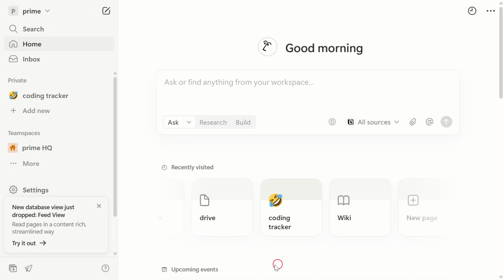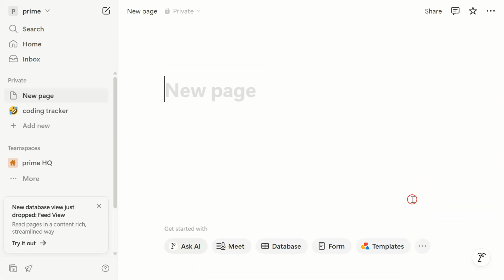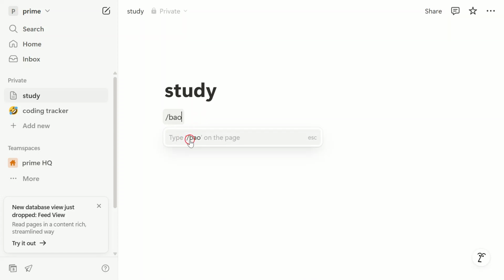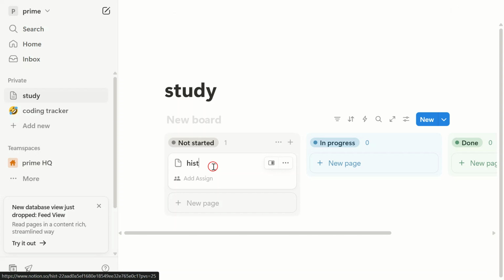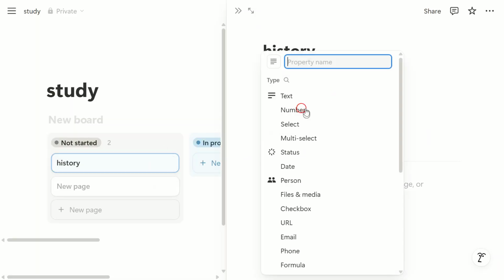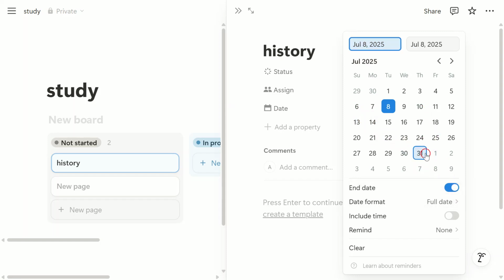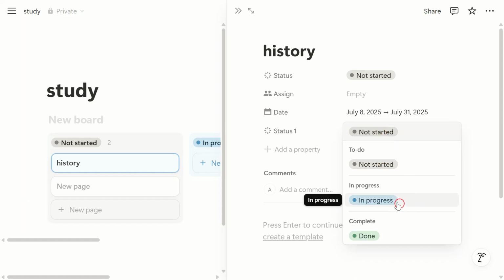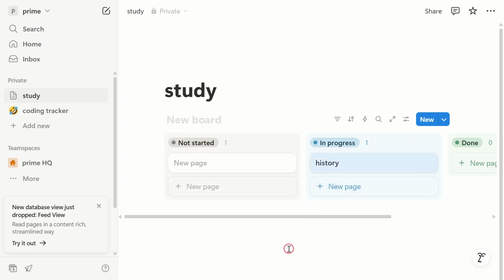How To Create A Study Schedule For Exam On NOTION (Complete 2025 Guide)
Welcome to this comprehensive How To Create A Study Schedule For Exam On NOTION(Complete 2025 Guide) tutorial! In this detailed guide, I'll walk you through everything you need to know about How To Create A Study Schedule For Exam On NOTION(Complete 2025 Guide).

 What You'll Learn in This How To Create A Study Schedule For Exam On NOTION(Complete 2025 Guide) Tutorial:
• Complete step-by-step instructions for How To Create A Study Schedule For Exam On NOTION(Complete 2025 Guide)

Whether you're a complete beginner or looking to improve your skills, this How To Create A Study Schedule For Exam On NOTION(Complete 2025 Guide) tutorial covers everything from basic concepts to advanced strategies. I've designed this guide to be easy to follow, practical, and immediately actionable.

 Why This How To Create A Study Schedule For Exam On NOTION(Complete 2025 Guide) Tutorial is Different:

 Perfect for:
• Beginners who want to learn How To Create A Study Schedule For Exam On NOTION(Complete 2025 Guide) from scratch

Don't forget to LIKE this video if it helped you learn How To Create A Study Schedule For Exam On NOTION(Complete 2025 Guide) and SUBSCRIBE for more in-depth tutorials like this one!

Questions? Drop them in the comments below! I read every comment and try to respond to as many as possible.

• Share with anyone who might benefit from learning How To Create A Study Schedule For Exam On NOTION(Complete 2025 Guide)